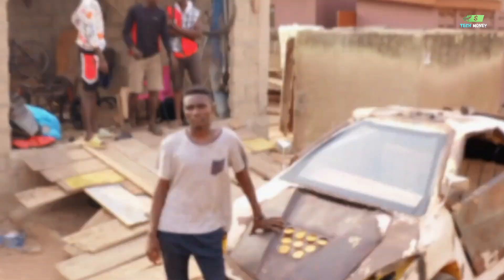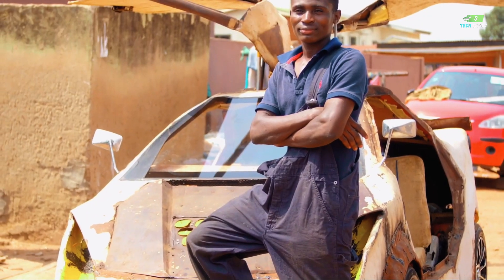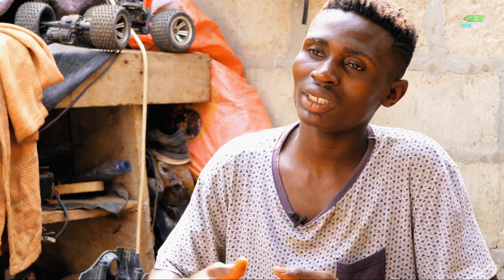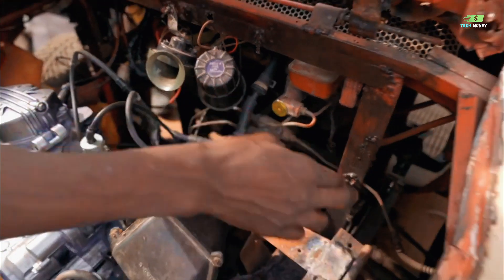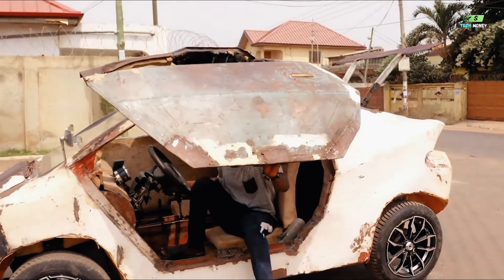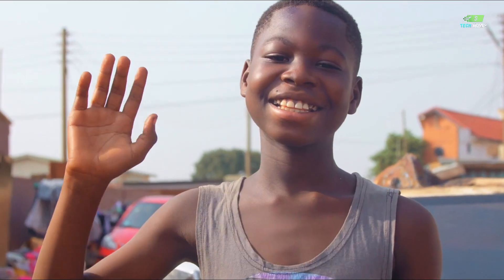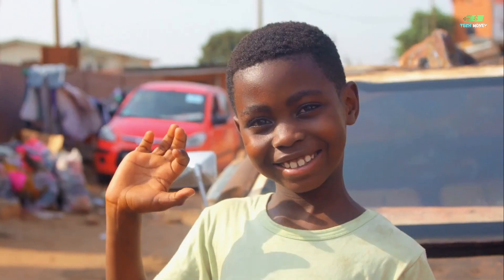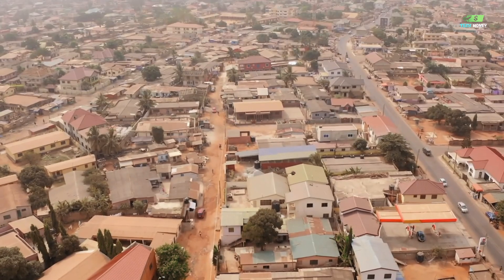Will He Become The Next Elon Musk ? The Undercover Elon Musk of Africa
In Ghana, there is a hidden Elon Musk in the making who has absolutely amazed people with his Elon Musk inspired creation!
Building an entire car, completely from scratch using only the scrap materials available to him.

Driven by his ambition to become an engineer since he was 10 years old, our future African Elon Musk, Kelvin, has worked long and hard to understand and create incredible things from scratch. Working his way all the way up to a car! His nearly 300hp creation has utterly stunned not only everyone in his home town, but around the world thanks to his ingenuity.
This hidden Elon Musk in Africa represents a growing fan base and interest in Elon’s incredible achievements as well as a growing desire in so many people striving to impact the world just like he is.

We love to see it and are so excited to tell you all about Kelvin!